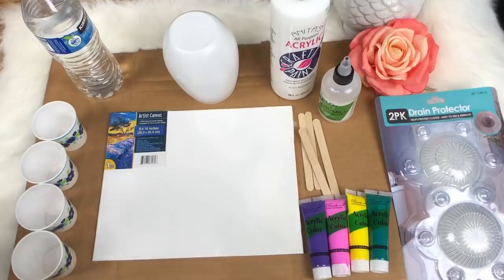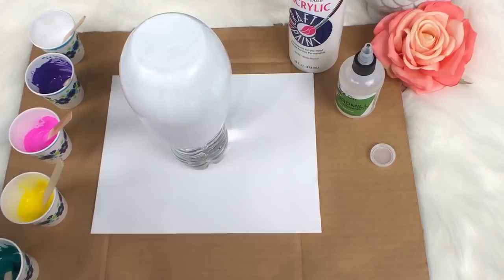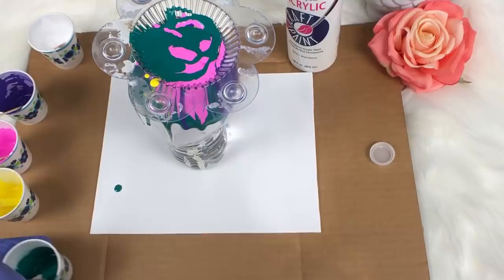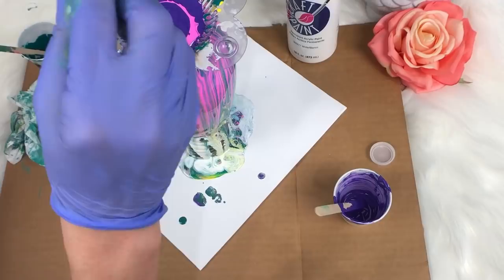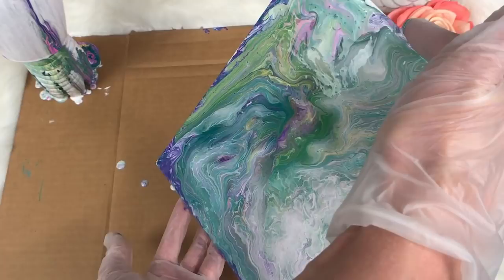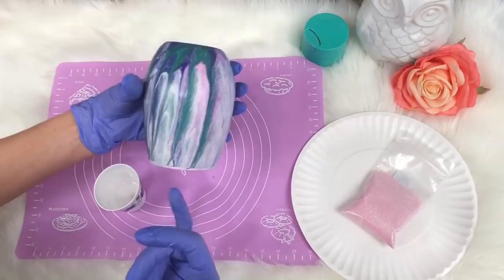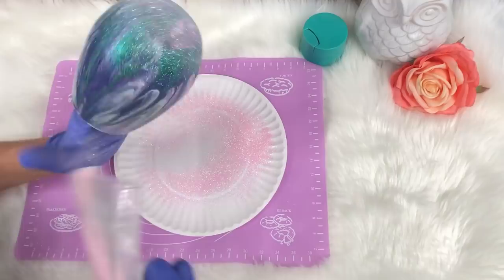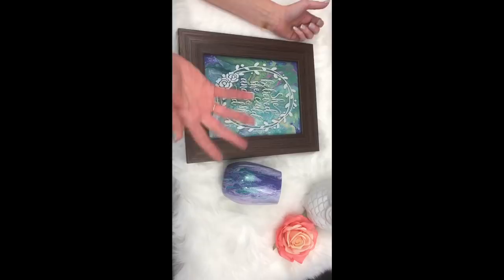Beginners Tendril Dirty Pour Tumbler and Canvas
This isn't just a plain old dirty pour! We throw in a few twists and turns and create a beautiful wine glass and piece of art.

SILICONE LUBRICANT (what I drip into the paint)
SILICONE MAKE UP BRUSHES
PERMANENT VINYL
DRILL MASTER ROTARY TOOL
2 QUART PRO MARINE EPOPXY
1 GALLON KIT (1/2 gallon of A ½ gallon of B)
NITRILE GLOVES
DUST AND CHEMICAL MASKS
PLASTIC MIXING CUPS
TORCH to heat epoxy and pop bubbles
BUTANE TO REFILL TORCH
HEAT PRESS WITH CUP ATTACHMENT
CRICUT EXPLORE AIR 2
TRANSFER PAPER
STICKER PAPER
ACRYLIC PAINT
SINK STRAINER
PICTURE FRAME 8X10
8X10 ART CANVAS (Walmart 3 for $2!)